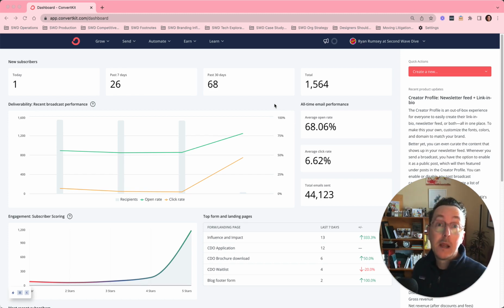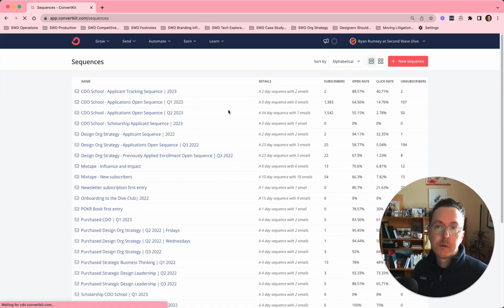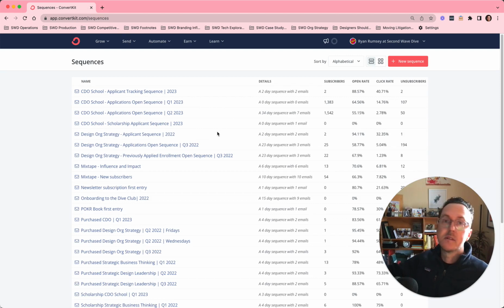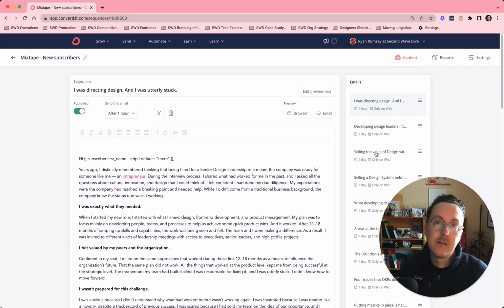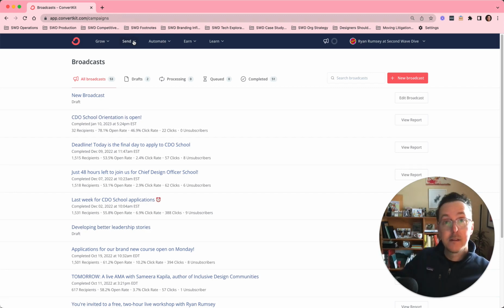Redistribute your old writing with ConvertKit sequences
Here's a way to use ConvertKit to redistribute old writing to new audiences again and again. They get valuable content in their inbox and you don't have to worry about continuously writing new stuff every day.